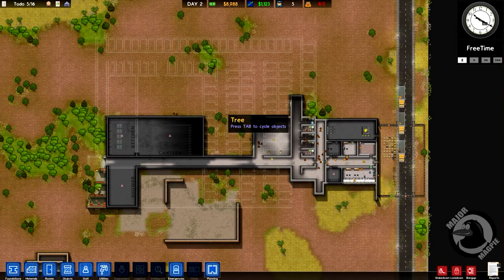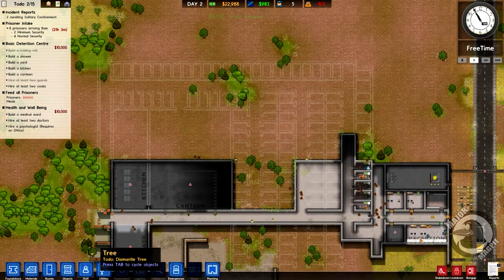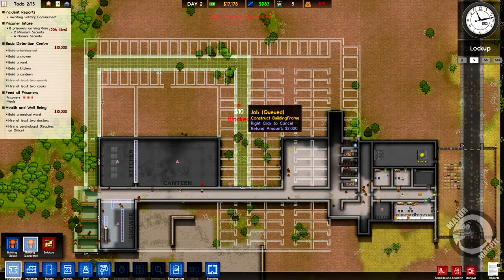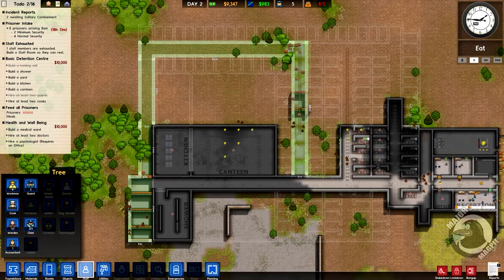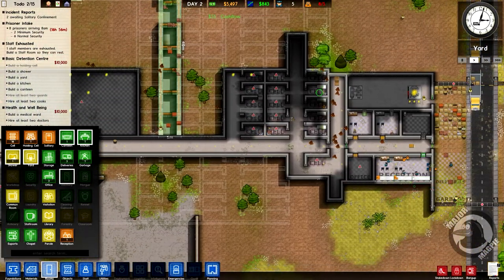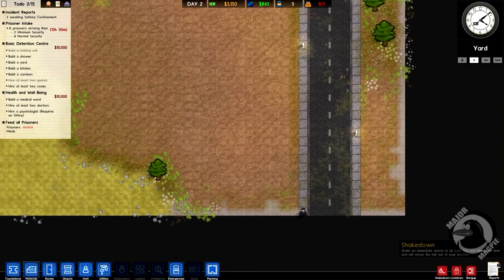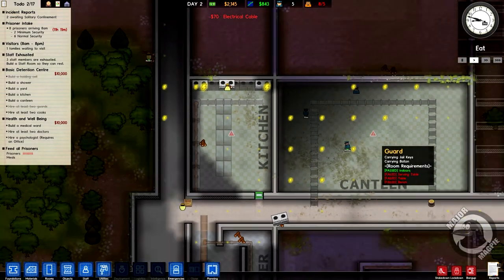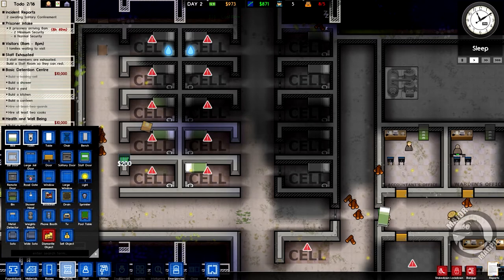Prison Architect Ep 3 - Building A Yard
Hey guys in this episode we keep pushing forward to getting our prison to a livable state whilst combating against the lack of money

Music Used in this video was:

Rton Arpeg
By
J.T.Na

Big Thanks To Position Music and Freedom!